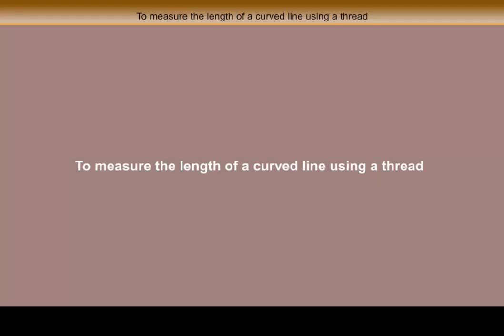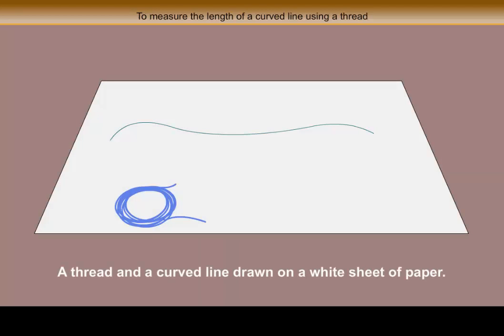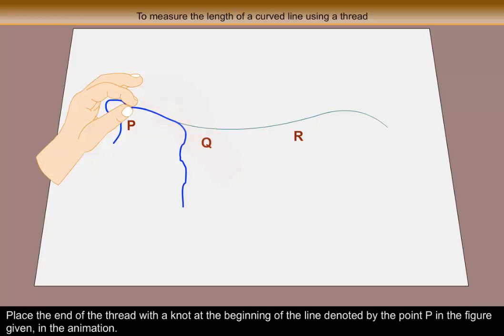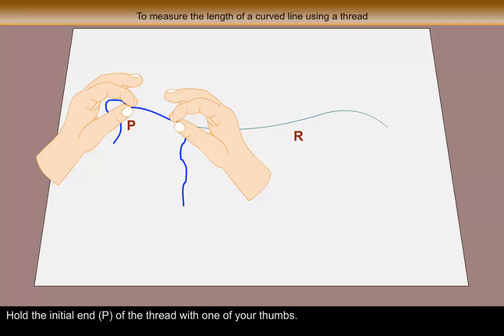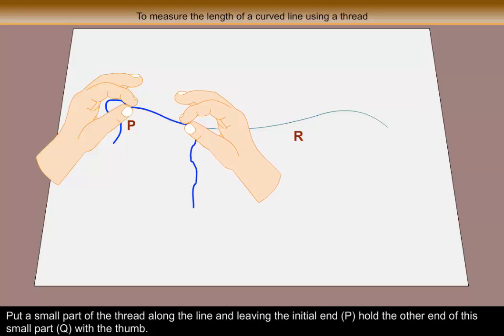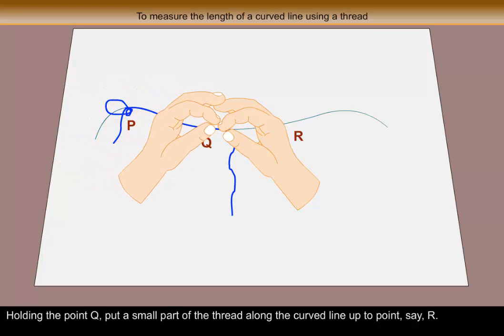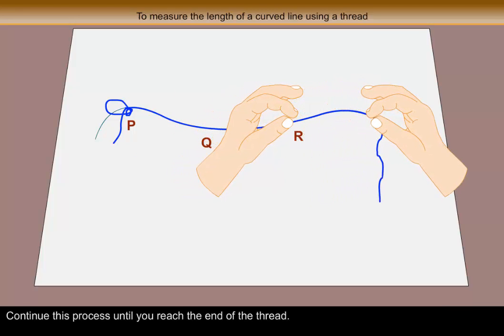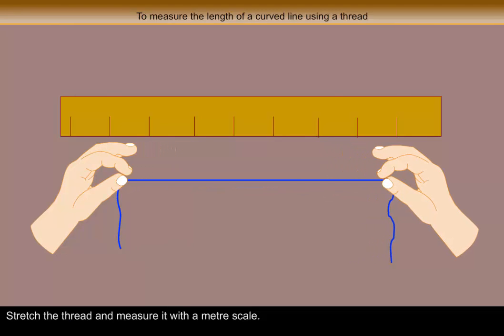Science Experiments - To Measure The Length Of A Curved Line Using A Thread